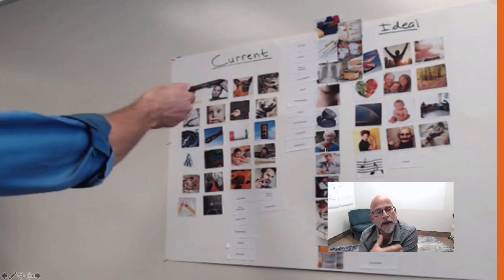4 Participatory Design